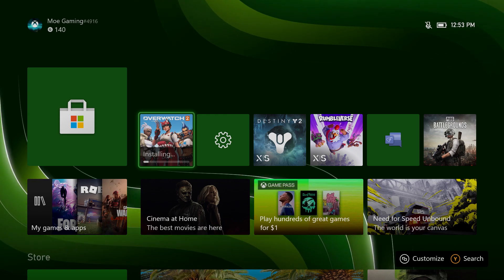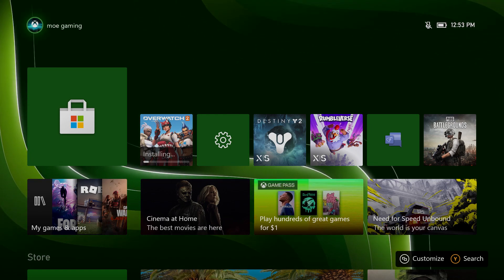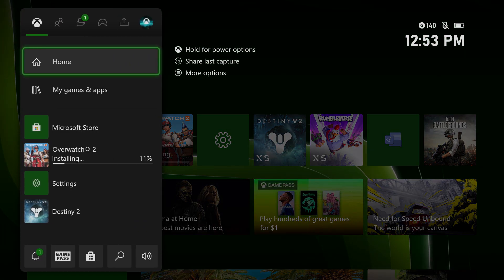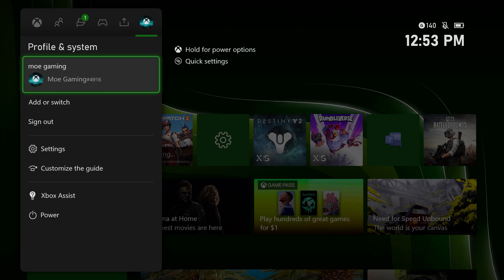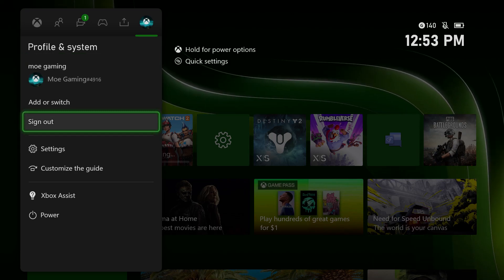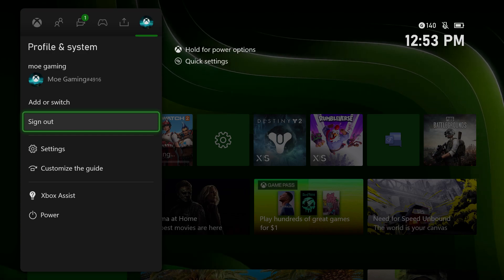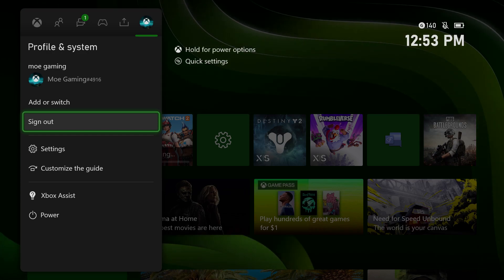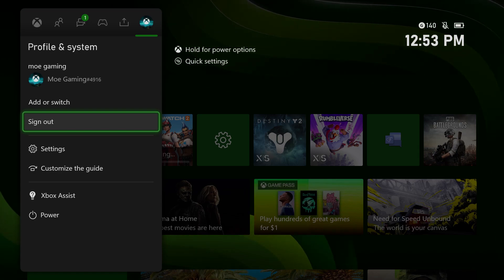How To Fix Overwatch 2 Error LC-208 On Xbox Seriex X / S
In this video I talk about How To Fix Overwatch 2 Error LC-208 On Xbox Seriex X / S